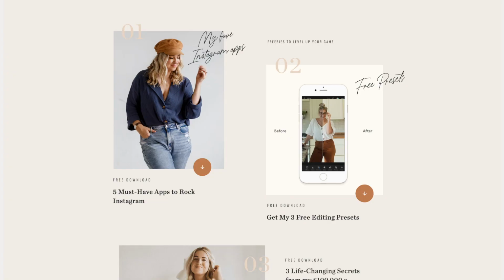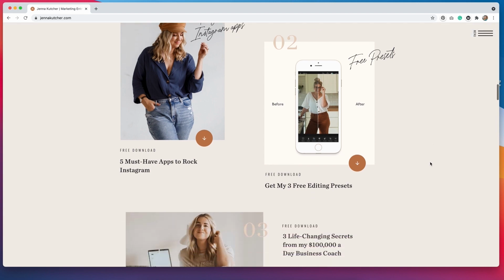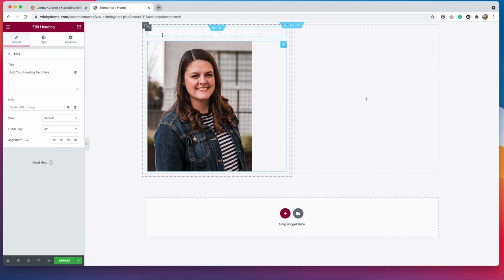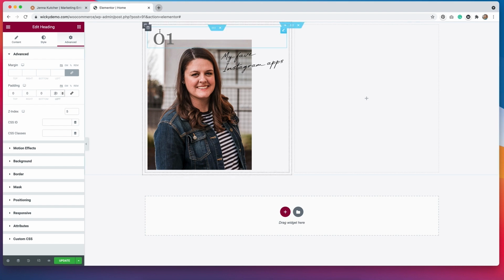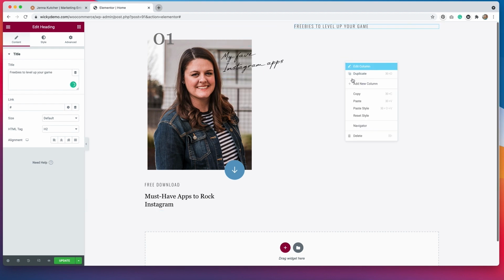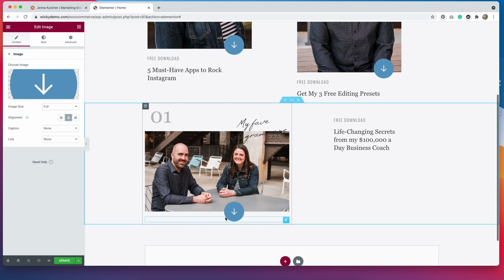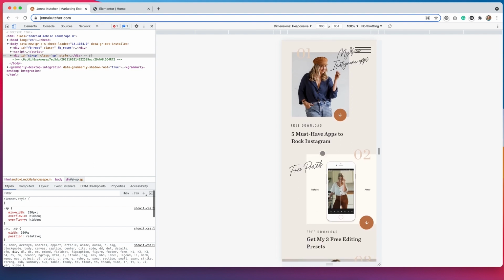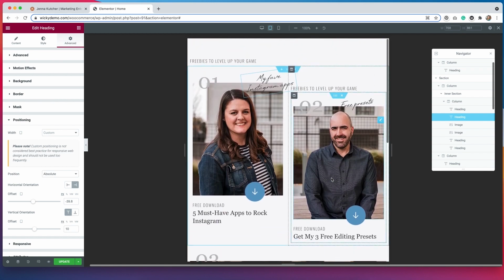Overlapping Content Widgets in Elementor - Can I Recreate It?!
Can I recreate this section with overlapping elements on Jenna Kutcher's website using the Elementor Page Builder?